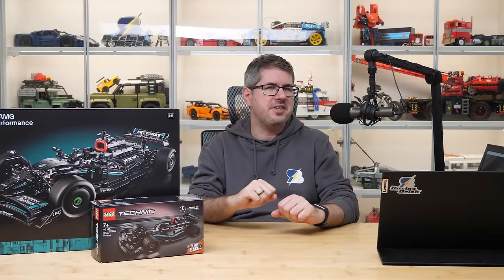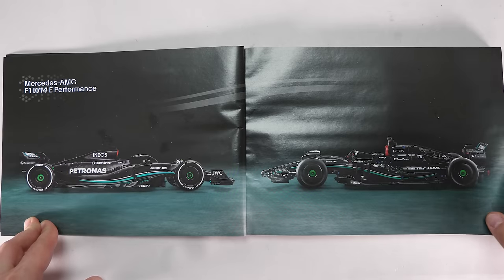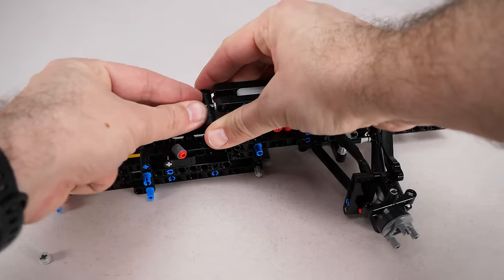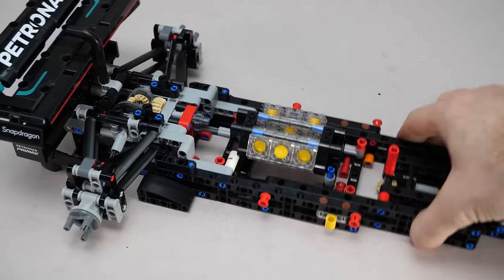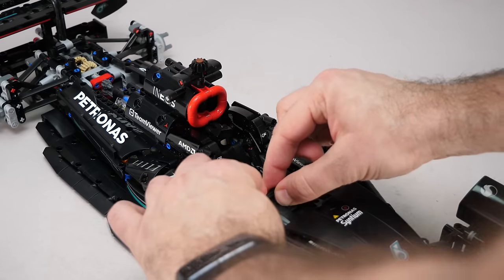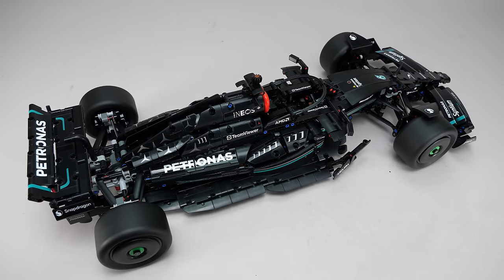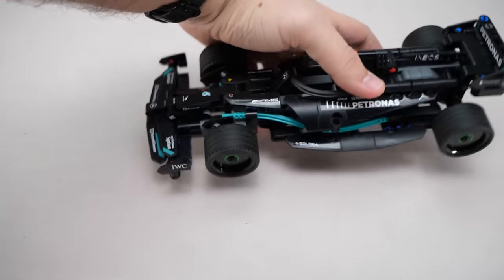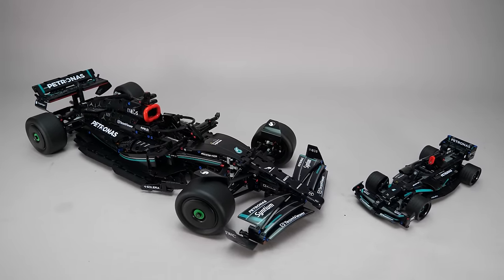LEGO Technic 42171 & 42165 Mercedes-AMG F1 W14 E Performance - detailed building review pt1